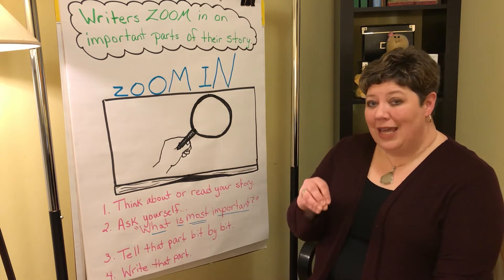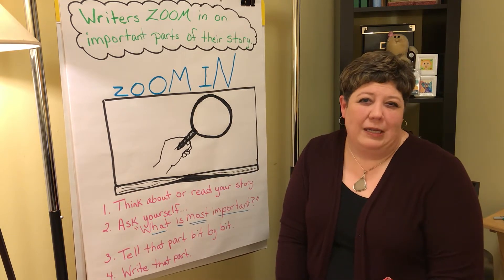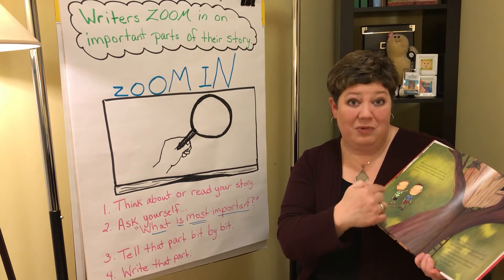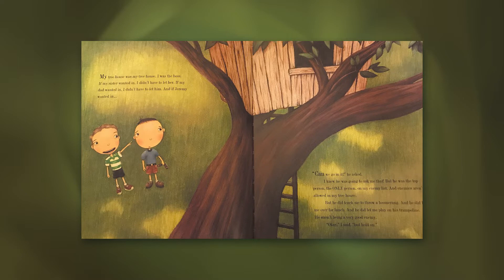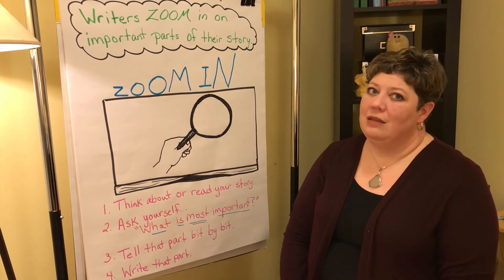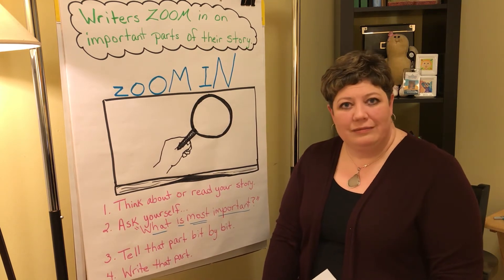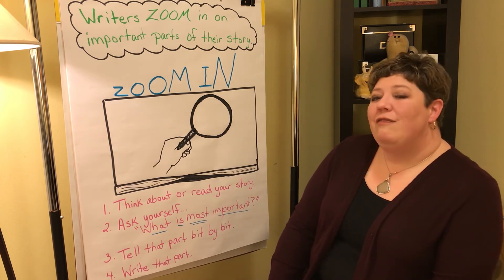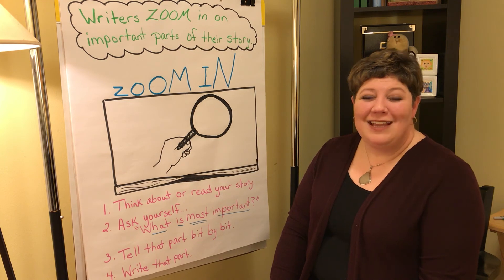Writers Zoom In On Important Parts Of Their Story - Language Arts, Writing, Grades 3 - 6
Language Arts, Writing,  Grades 3 - 6 with teacher Charlotte Gonzalez